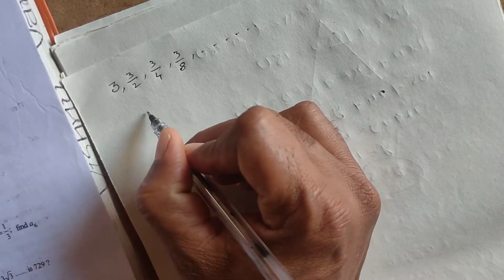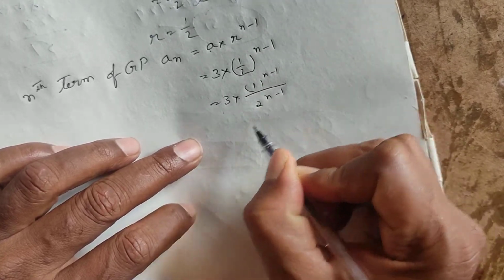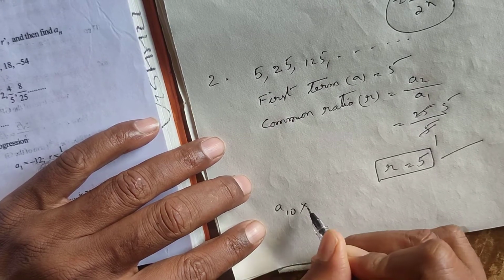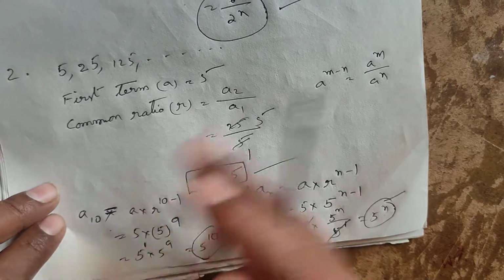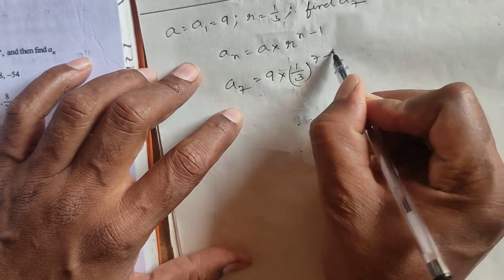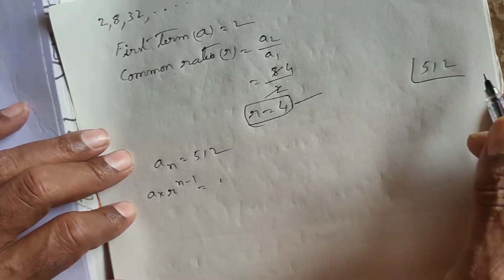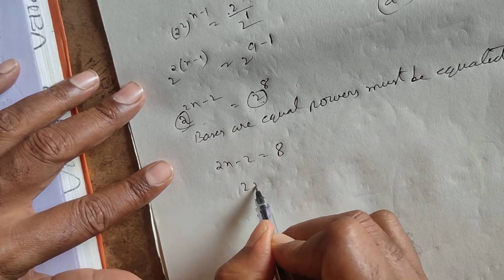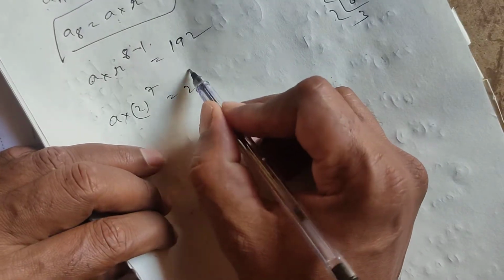PROGRESSIONS Exercise 6.5 for class 10th